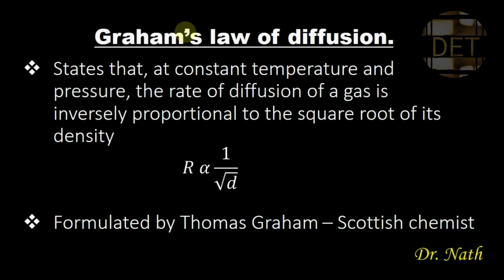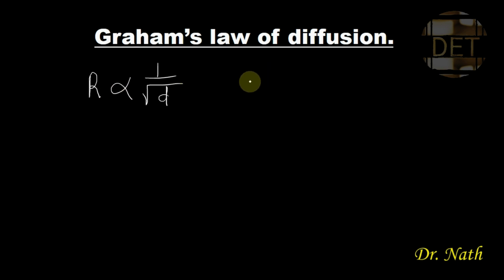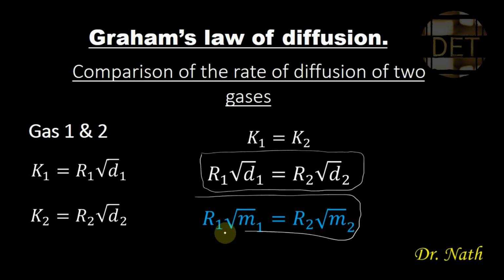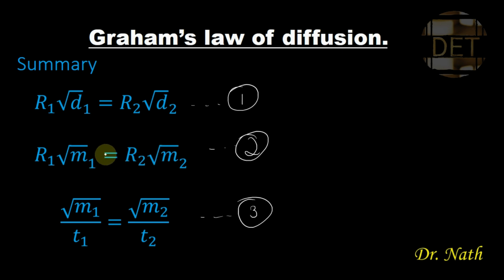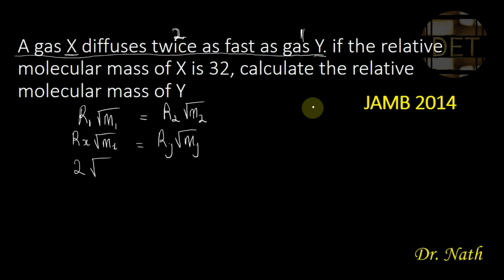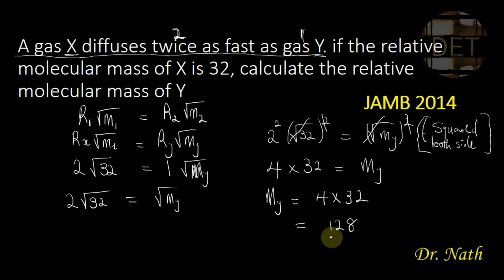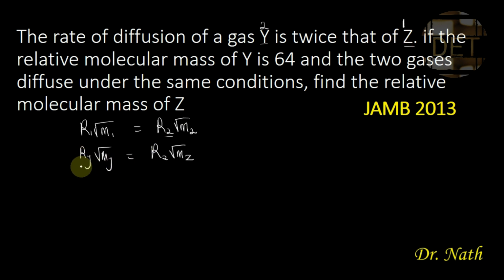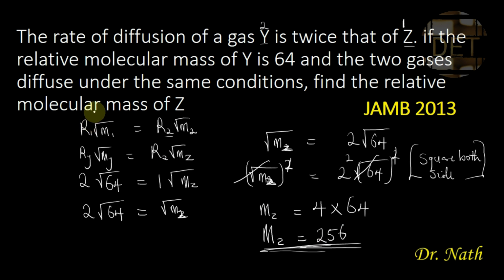Graham's law of diffusion 1